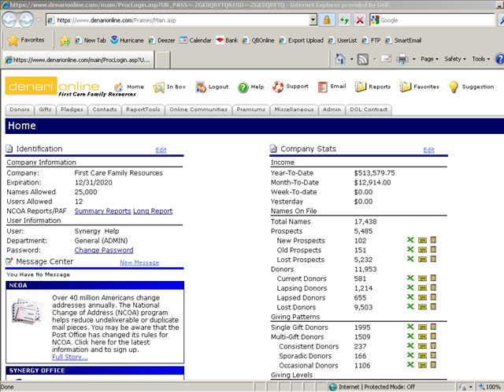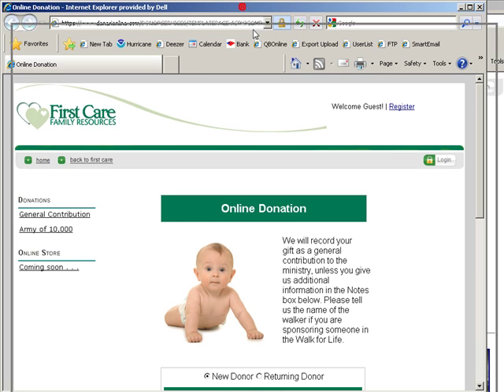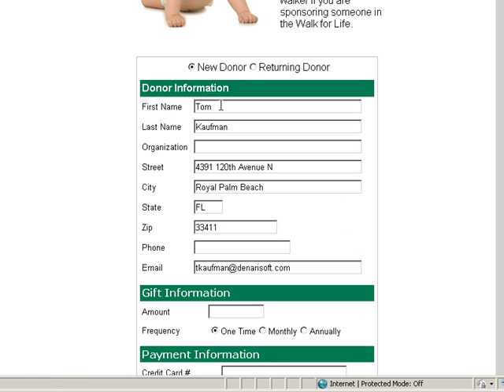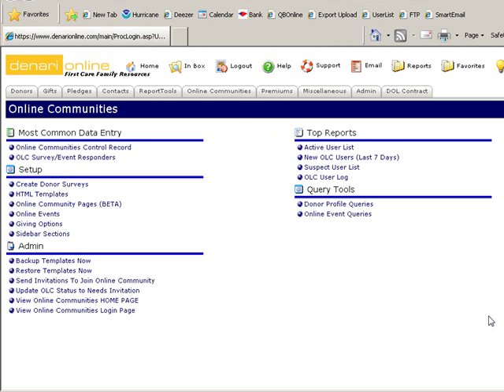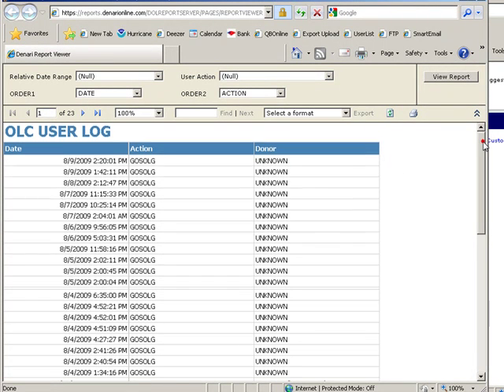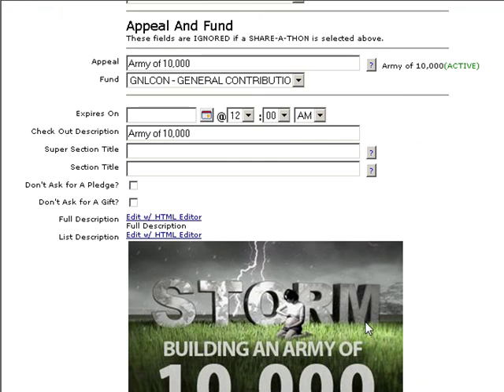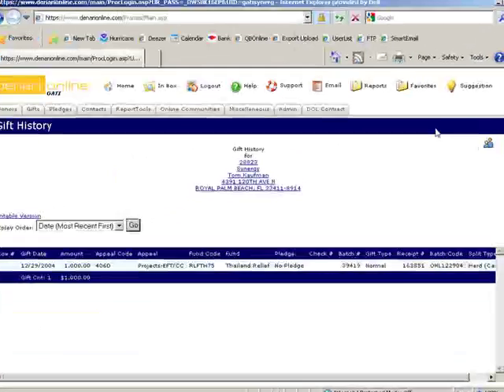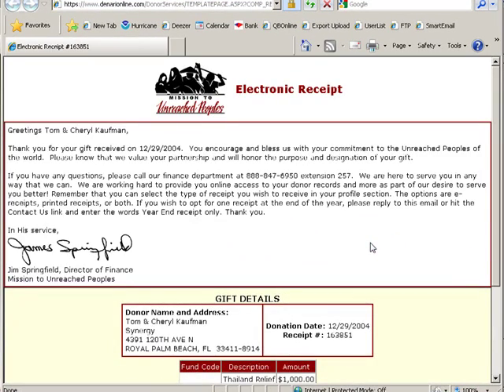Online Communities and Simple Online Giving Demo